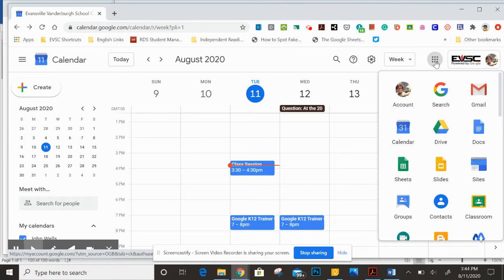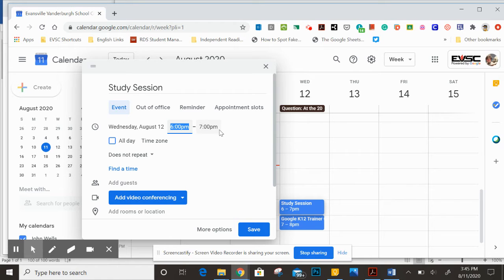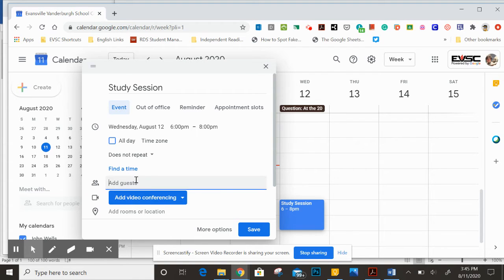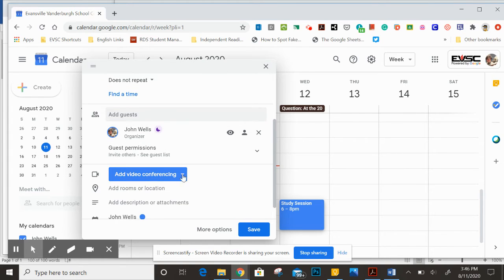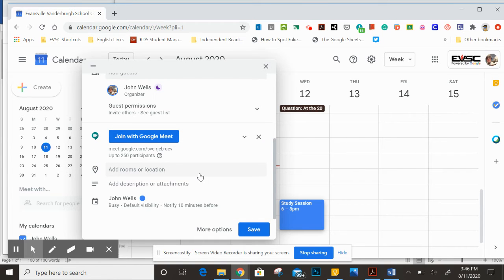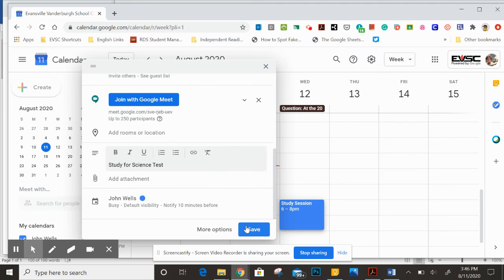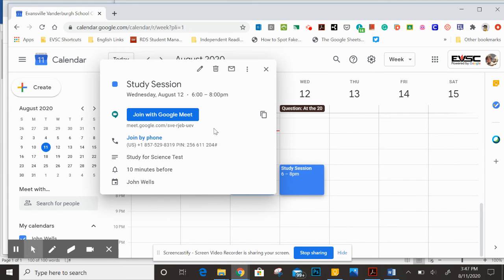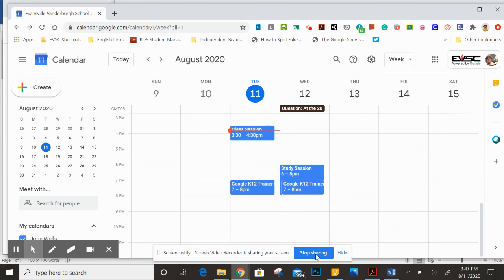Creating a Video Conference in Google Calendar RHS 2020 2021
Want to schedule a video conference in Google Calendar? Here's a short video on how to do that.

Remember that Google is constantly updating its products. As these changes are added, the look and location of things might appear different, but overall this will be useful for the 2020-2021 school year and in the EVSC's current Google Enterprise system configuration.